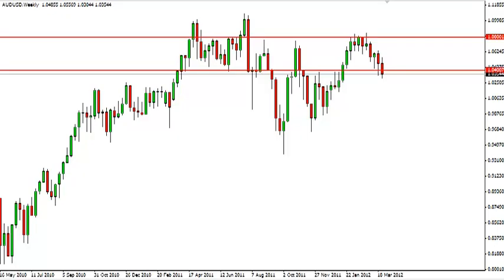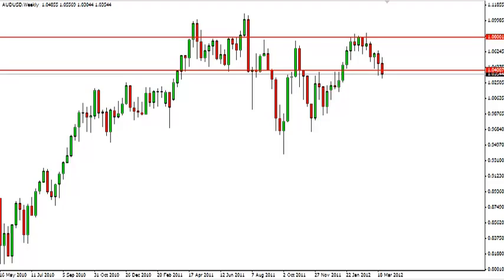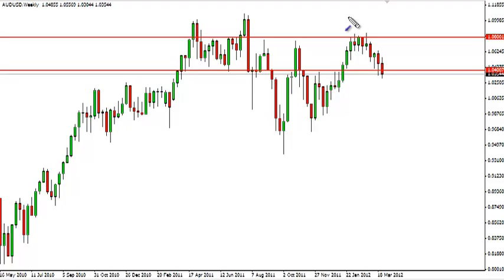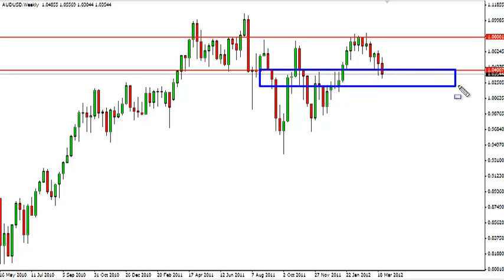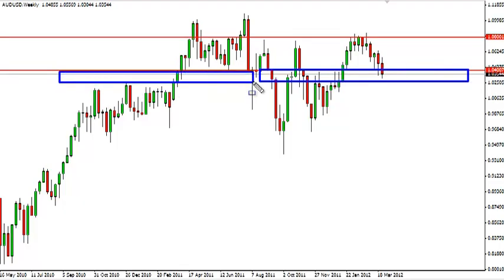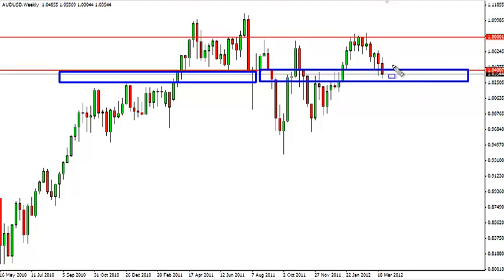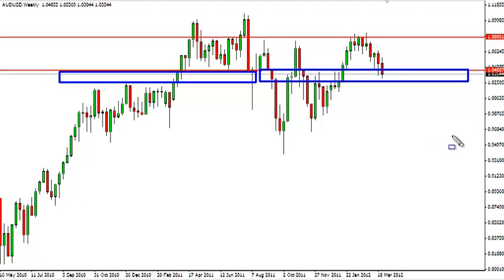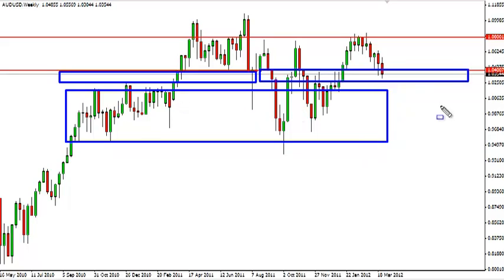AUD/USD Technical Analysis for the Week of April 2, 2012 by FXEmpire.com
- April 2, 2012 currency weekly technical analysis for the AUD/USD pair.